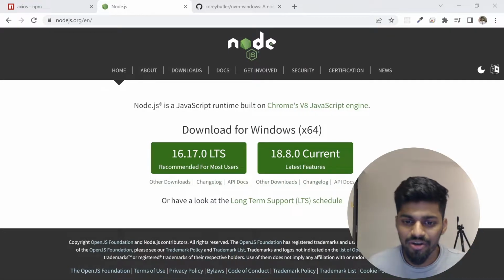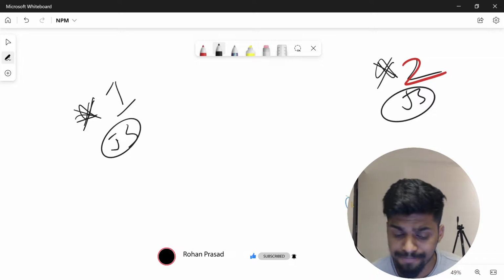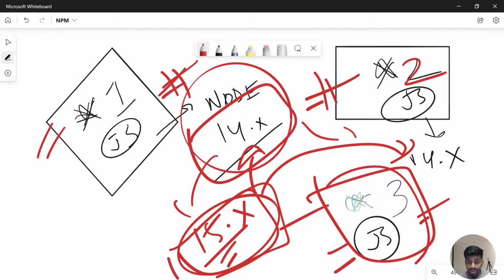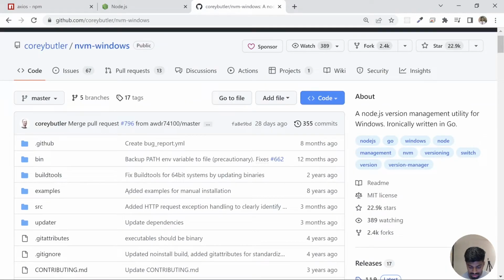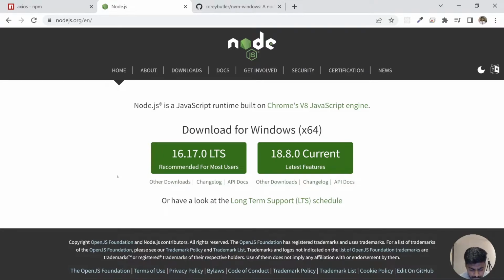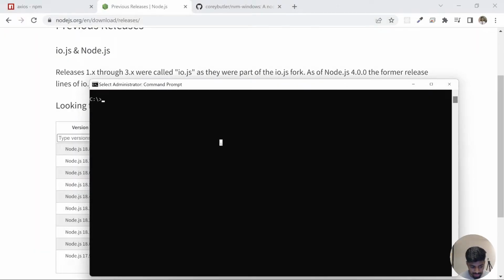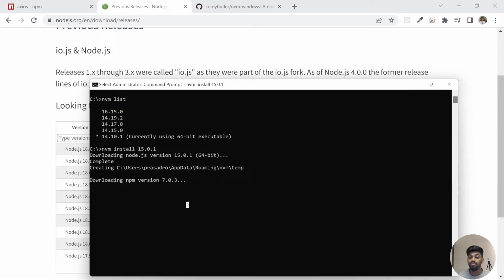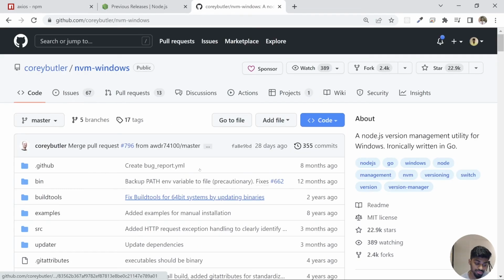NodeJS Versioning | NPM - Complete Beginners Guide | Rohan Prasad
In this video we will look into NodeJS versioning.
How to switch between different versions and download different versions and use them effectively.

Frontend Series will be continuing and this series is already recorded fully , new videos will be coming everyday.

ABOUT ME :
I am a Software Engineer currently working at Microsoft.

npm tutorial,
npm tutorial for beginners,
npm tutorial 2022,
npm tutorial for beginners tamil,
npm tutorial in hindi,
npm tutorial geeky shows,
npm tutorial w3schools,
npm tutorial pdf,
npm beginners guide,
npm basic commands,
npm complete tutorial,
npm library tutorial,
npm for beginners,
npm package tutorial,
npm publish tutorial,
node js project tutorial,
node puppeteer tutorial,
nodejs pm2 tutorial,
promise node js tutorial,
puppeteer node js tutorial,
npm pack command,
node passport tutorial,
nodejs puppeteer tutorial #1,
passport npm tutorial,
npm tutorial quiz answers,
npm tutorial quiz,
npm tutorial quiz answers quizlet,
npm tutorial questions,
npm tutorial quick,
npm tutorial qt,
npm tutorial questions and answers,
npm tutorial quest,
que es npm,
npm and npx difference,
node red tutorial,
nodejs reactjs tutorial,
node react tutorial,
node red tutorial in tamil,
node red tutorial in hindi,
node red tutorial home assistant,
rabbitmq node js tutorial,
node red tutorial for raspberry pi,
node red tutorial for beginners in hindi,
node router tutorial,
node js tutorial series,
node server tutorial,
node js streams tutorial,
selenium node js tutorial,
nodejs socket tutorial,
npm start command not working,
solarwinds npm tutorial,
node tutorial thapa technical,
node js tutorial tamil,
nodejs typescript tutorial,
node transition tutorial,
nodejs tensorflow tutorial,
npm tutorial unity,
use npm,
use npm package in browser,
global execution context,how javascript works,execution context,how javascript engine works,jsinterview questions,how v8 javascript engine works
front end dev interview,
front end design interview,
front end developer interview experience,
senior frontend developer interview,
junior front end developer interview,
cred frontend developer interview questions,
frontend interview experience cars24,
frontend interview exercises,
frontend engineer interview,
frontend engineer interview questions,
paytm frontend interview experience,
uber frontend interview experience,
frontend interview facebook,
flipkart frontend interview,
faang front end interview,
facebook frontend interview questions,
frontend interview google,
frontend interview github,
frontend interview handbook,
hashedin frontend interview questions,
frontend junior interview,
frontend job interview,
frontend developer job interview,
javascript frontend interview,
frontend interview leetcode,
linkedin frontend interview,
front end interview microsoft,
microsoft front end interview,
front end interview prep,
frontend interview problems,
front end interview project,
frontend interview practice,
frontend interview questions github,
front end interview questions interviewbit,
frontend interview questions react,
razorpay frontend interview,
real front end interview,
frontend interview system design,